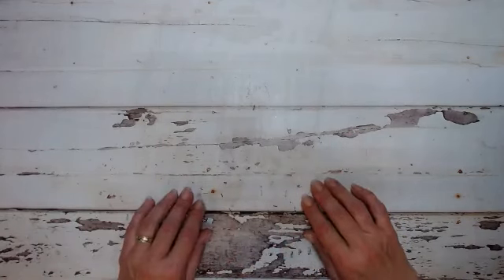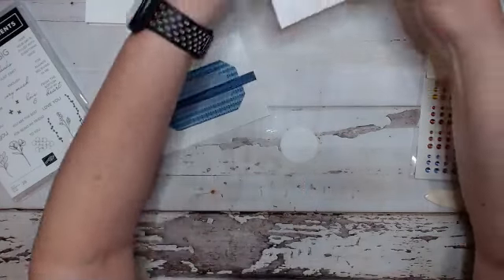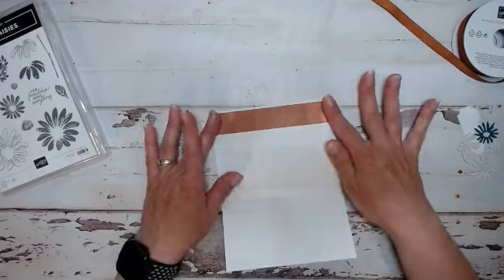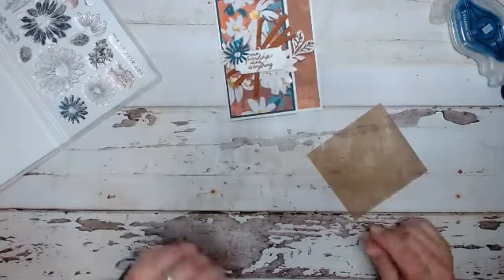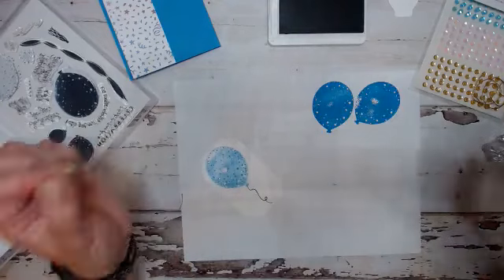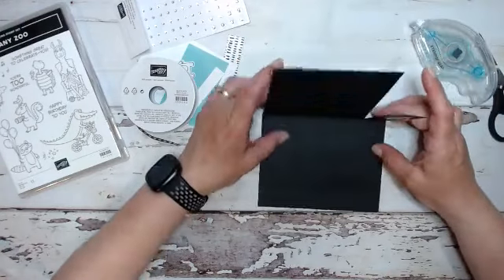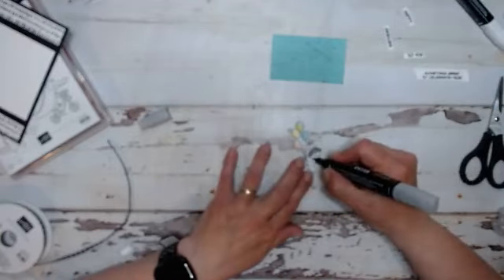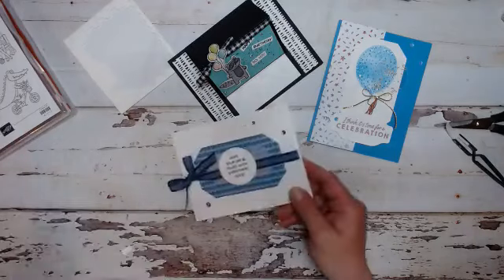Stampin Up! Free Virtual Card Class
I'm so glad you are her with me to watch the Free Class. We will be making 4 different cards using new products. If you are unable to watch me live you can always watch it later on Facebook or on YouTube.
For those of you that would like to make the cards I will be creating in the class I'll have an ordering special where you will get the kit mailed to you with all the supplies to make the cards with your qualifying order!
Ordering Special:
Place a minimum online Stampin’ Up! order by May 8th using the link below and receive the following:
Minimum $35 order (before tax and shipping): I’ll mail you the kit to make one each of the 4 cards shown in my May 3 Facebook Live.
$50 minimum order (before tax and shipping) will get the above plus a new embellishment from the New Stampin’ Up! Catalog!
Please note I cannot send stamped images so you will need to use your own stamp sets and inks.
Thank you so much for shopping with me!